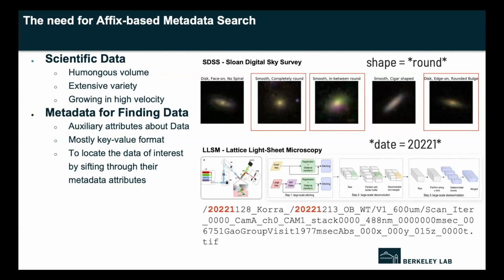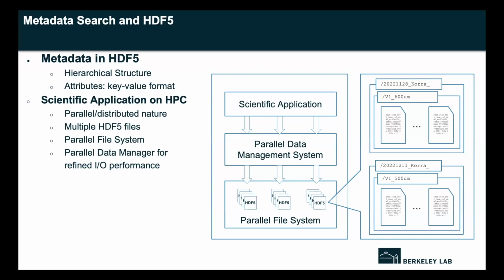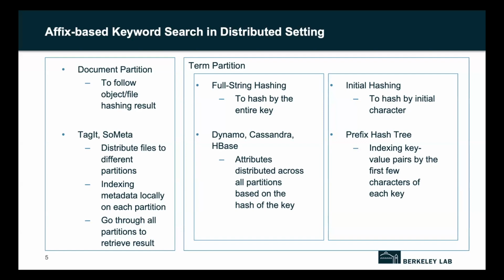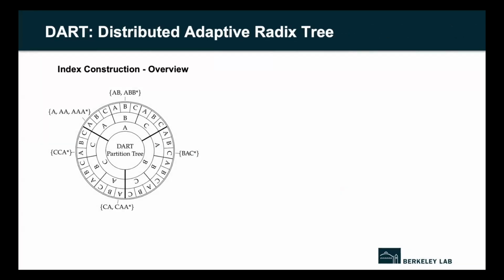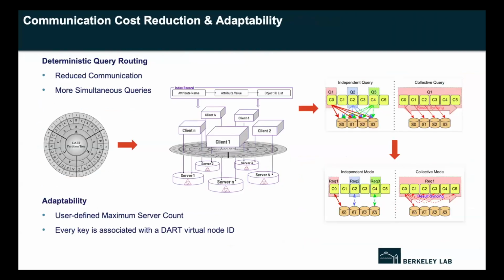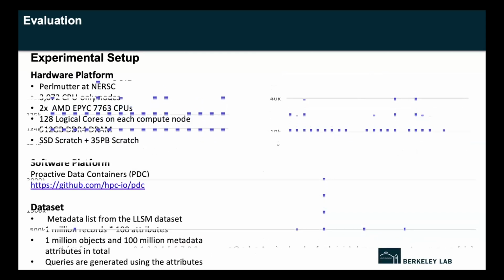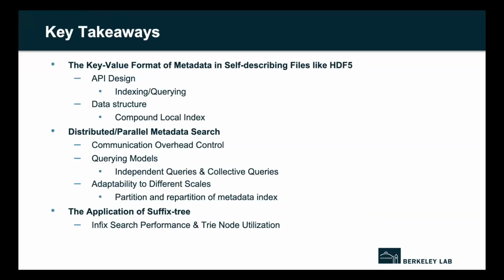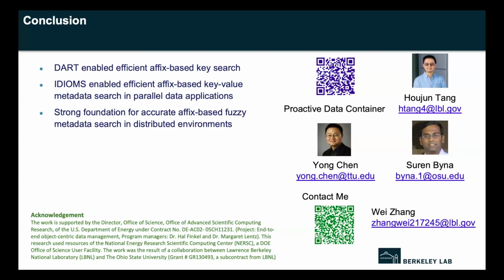Distributed Affix-Based Metadata Search in Self-Describing Data Files – Wei Zhang, Ph.D, LBNL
Hermes: A Heterogeneous-Aware Multi-Tiered Distributed I/O Buffering System – Luke Logan, Research Software Engineer at Gnosis Research Center

Modern High-Performance Computing (HPC) systems are adding extra layers to the memory and storage hierarchy, named deep memory and storage hierarchy (DMSH), to increase I/O performance. New hardware technologies, such as NVMe and SSD, have been introduced in burst buffer installations to reduce the pressure for external storage and boost the burstiness of modern I/O systems. DMSH has demonstrated its strength and potential in practice. However, each layer of DMSH is an independent heterogeneous system and data movement among more layers is significantly more complex even without considering heterogeneity. How to efficiently utilize the DMSH is a subject of research facing the HPC community. In this paper, we present the design and implementation of Hermes: a new, heterogeneous-aware, multi-tiered, dynamic, and distributed I/O buffering system. Hermes enables, manages, supervises, and, in some sense, extends I/O buffering to fully integrate into the DMSH. We introduce three novel data placement policies to efficiently utilize all layers and we present three novel techniques to perform memory, metadata, and communication management in hierarchical buffering systems. Our evaluation shows that, in addition to automatic data movement through the hierarchy, Hermes can significantly accelerate I/O and outperforms by more than 2x state-of-the-art buffering platforms.